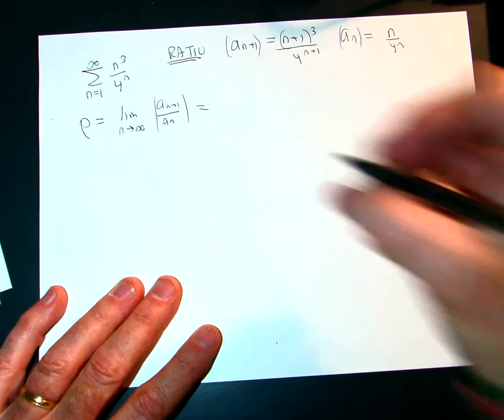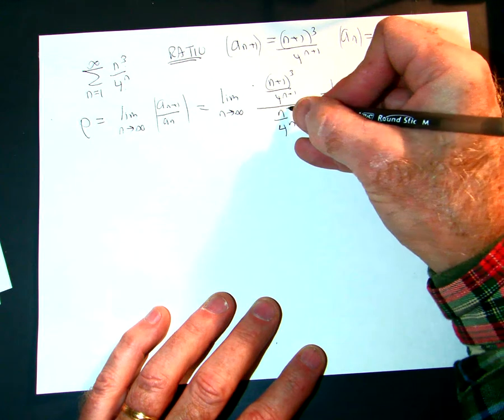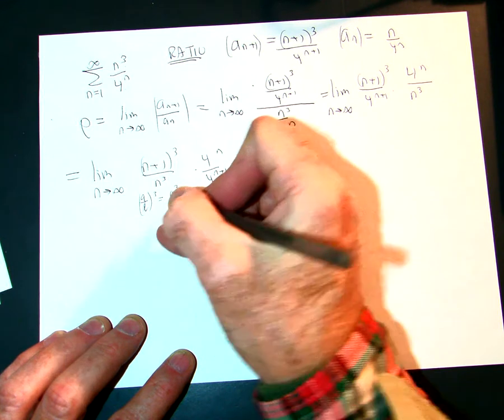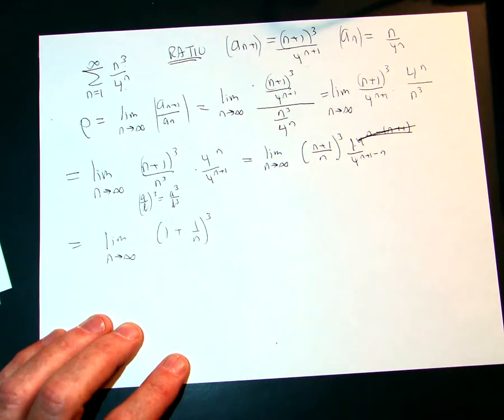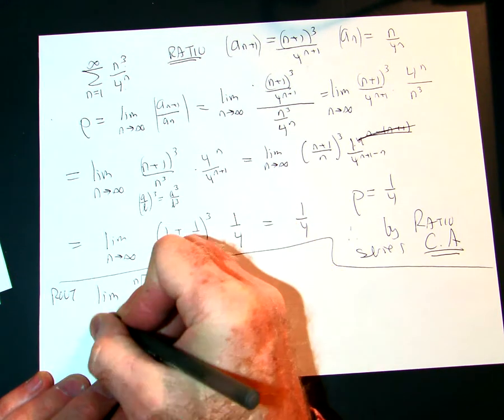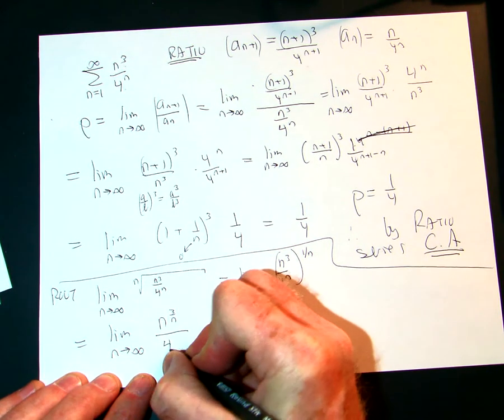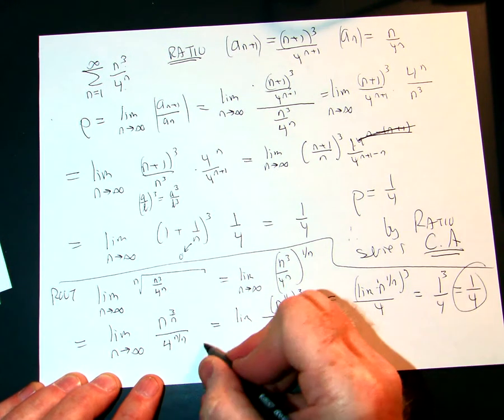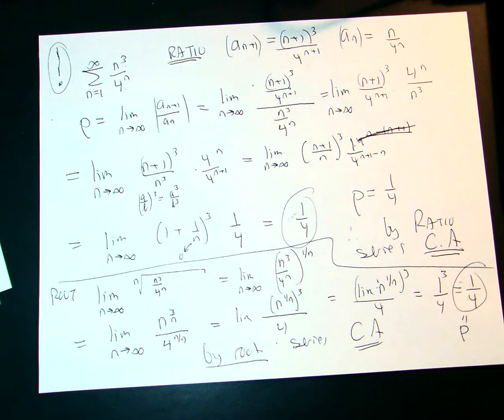root ratio example